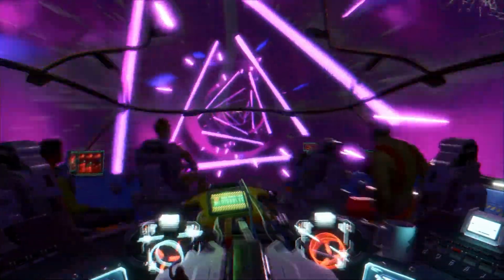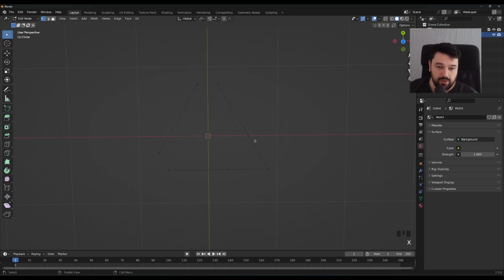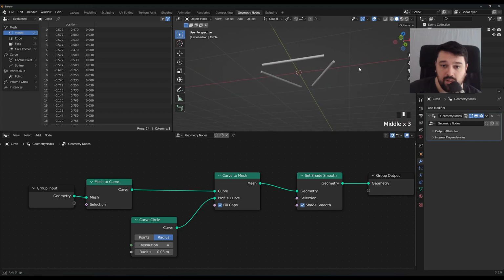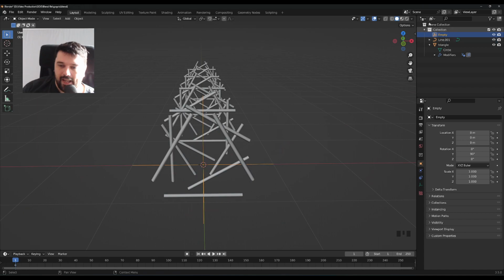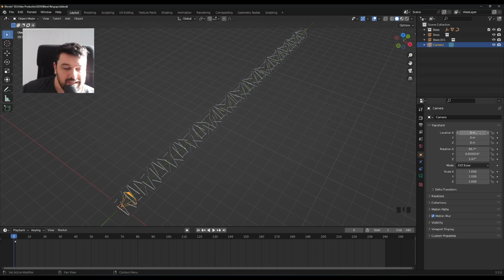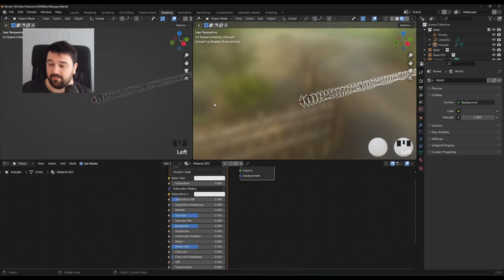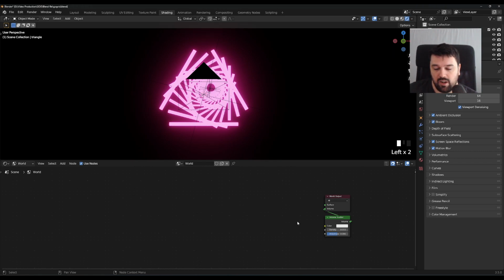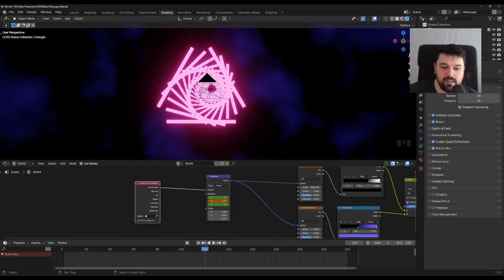Recreating the loading screen from Guardians of the Galaxy (2021)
00:00 Intro
00:32 Modeling
04:57 Geometry Nodes
08:51 Array
19:20 Material
23:25 World Shader
30:29 Final Render

Show me your Blender artwork!

Find my products on Gumroad - tallharris3d.gumroad.com